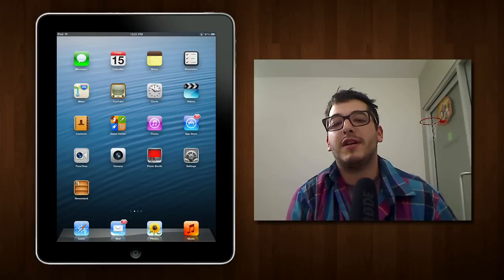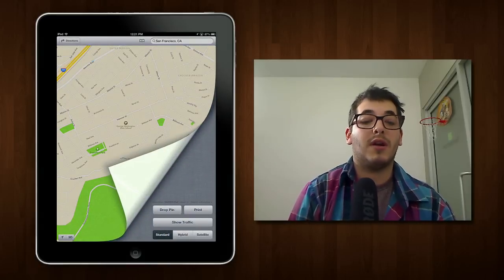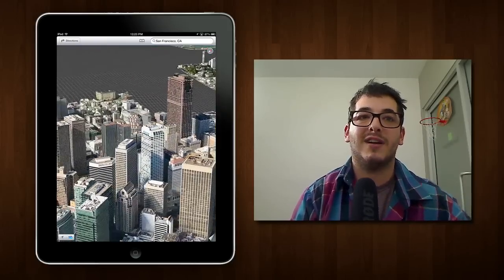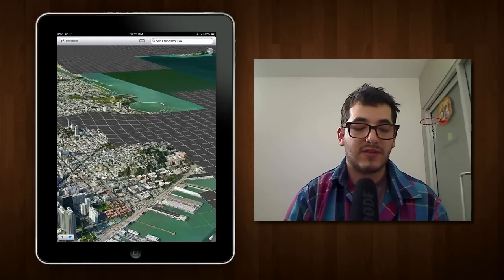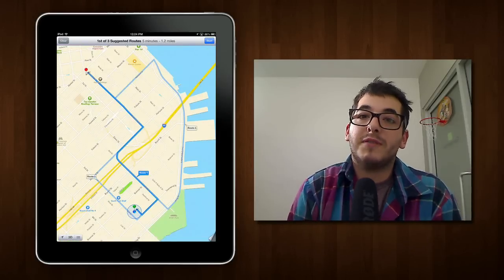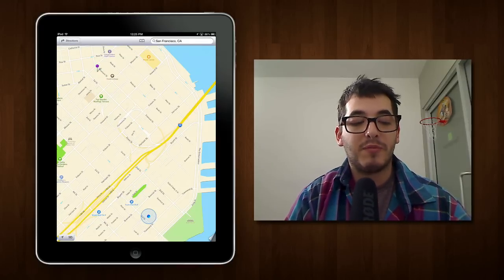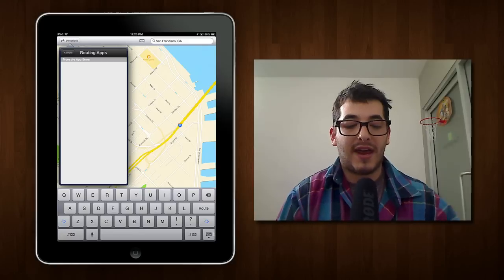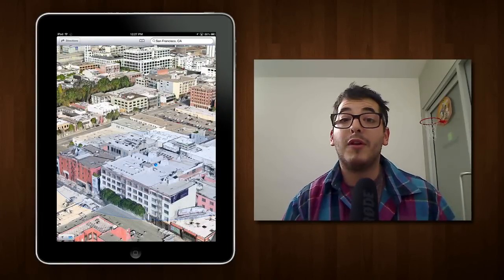Did Apple Mess Up by Ditching Google Maps?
Apple created its own maps for its newest mobile operating system, iOS 6. They're beautiful, but are they better than Google?